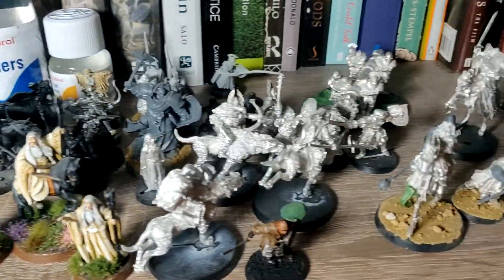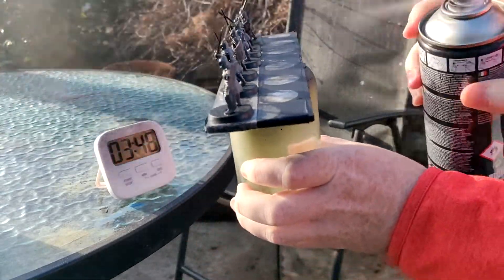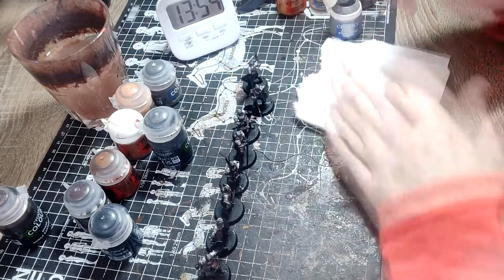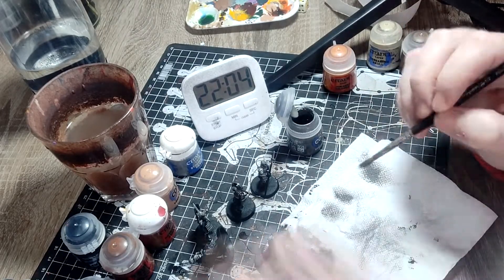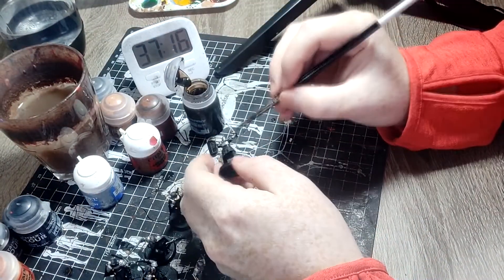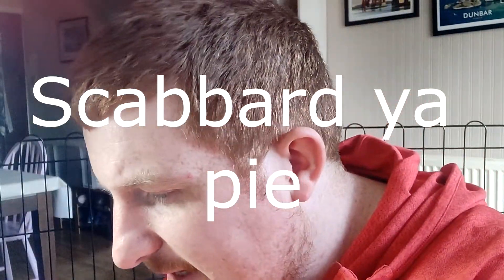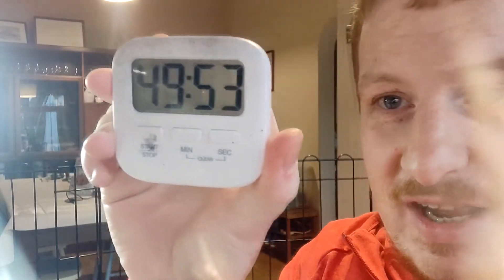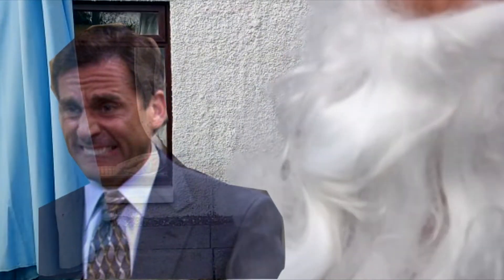Speed painting Gondorians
The speed painting Wizard gives us a masterclass in finishing your lord of the rings armies fast.

Chapters

0:00 Intro
0:35 Speed painting wizard
0:54 Starting at the sprue
1:57 Pie
2:11 Basecoating
3:20 Silver
4:20 Clumbsy
7:42 Halfway
12:22 Basing
12:54 Tufts
13:33 Finaly product
14:26 Outro
14:39 Outakes